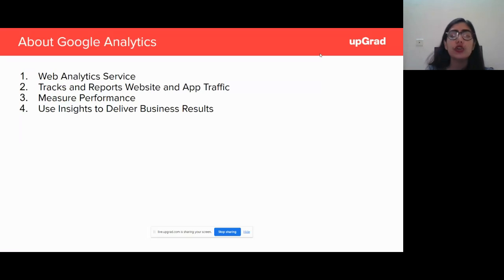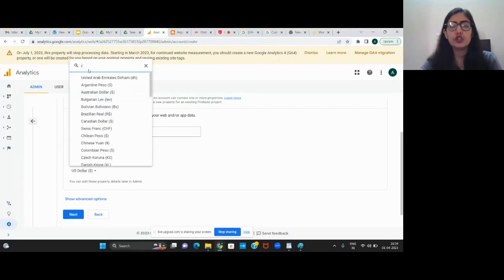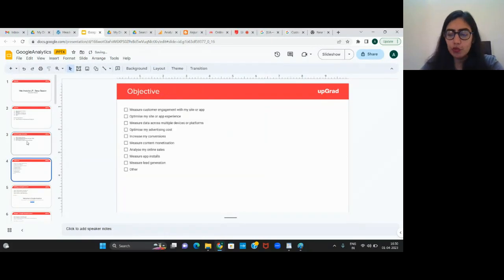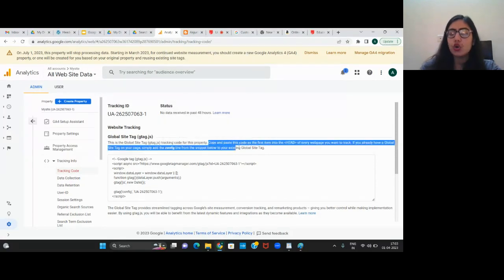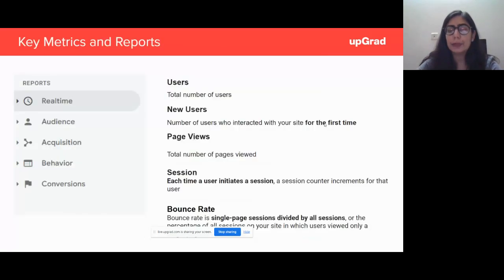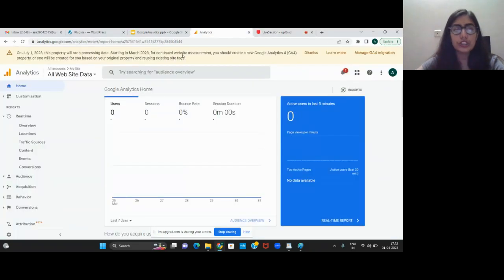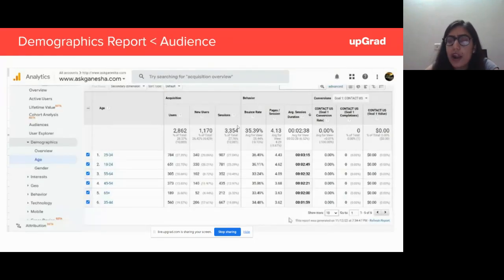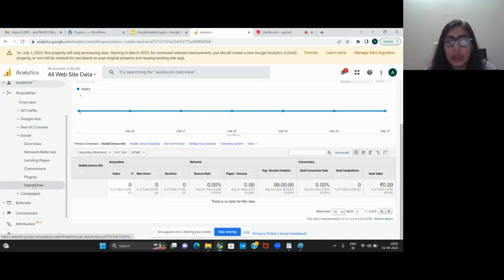Web Analytics Project FAQ video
0:00 Introduction to Google Analytics
11:07 Google Analytics Setup
18:51 Property Setup
32:48 Add the GA code to your website
59:35 Key Metrics and Reports